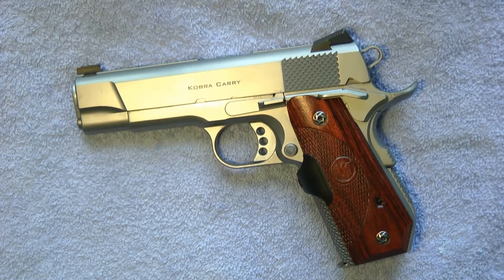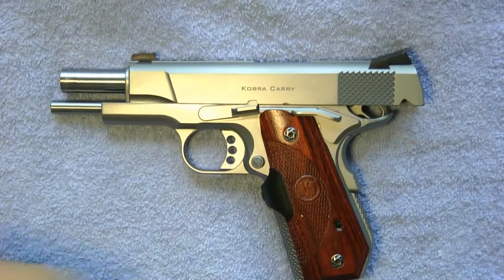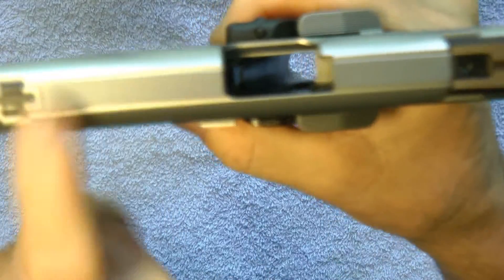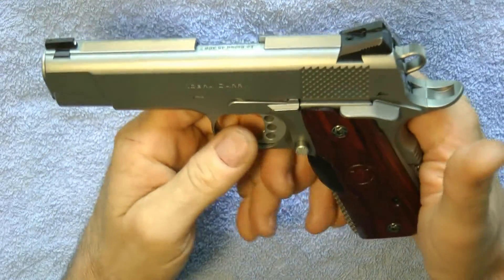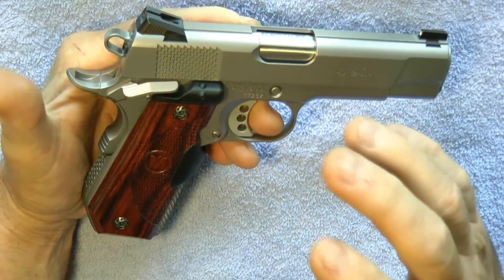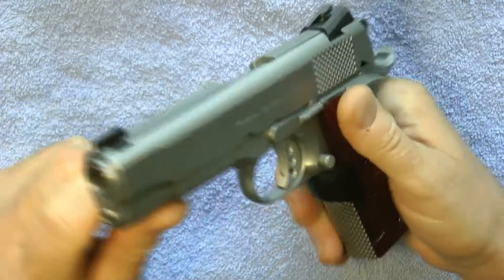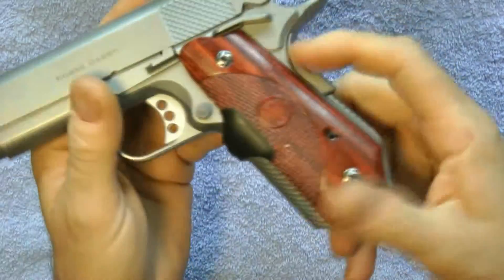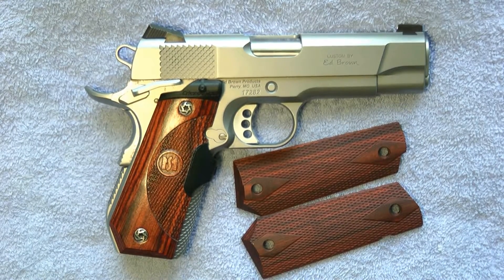Ed Brown 1911 factory Upgrades and Add ons